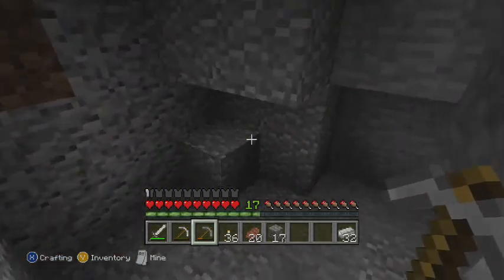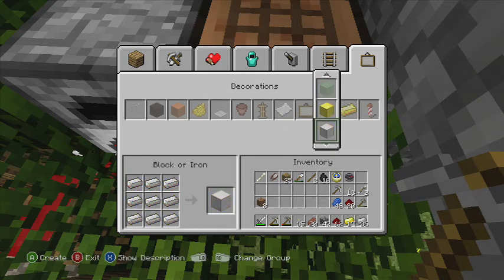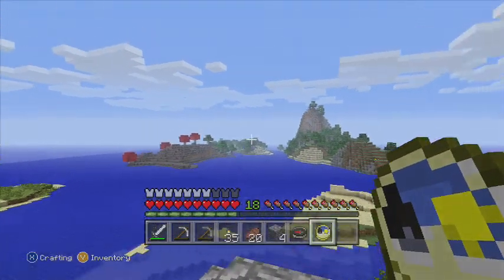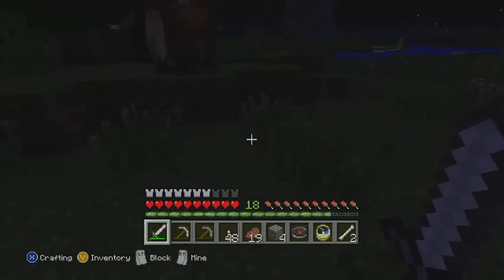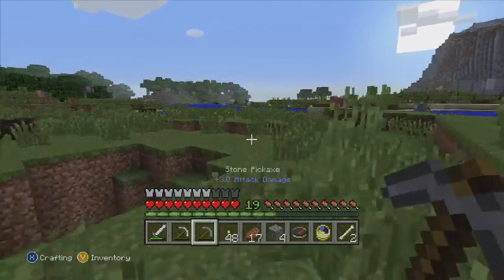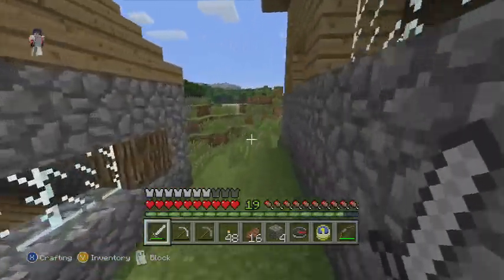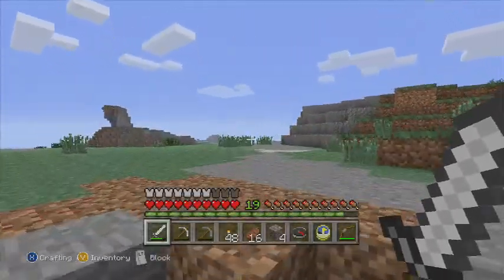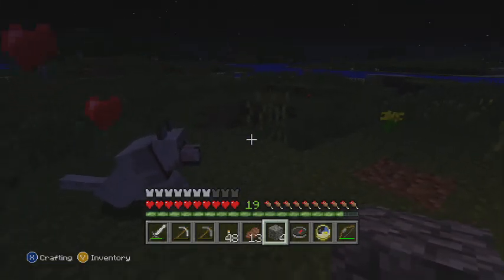'Monster Hunting!' Minecraft Xbox 360 Solo Survival #6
In this video, we put our new loots to use, gain a new companion, and find a village!